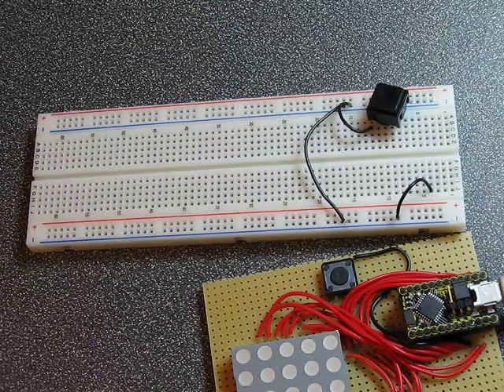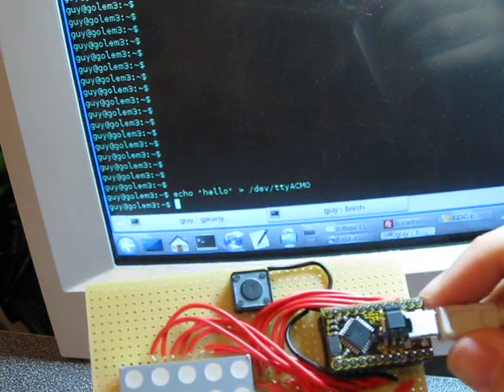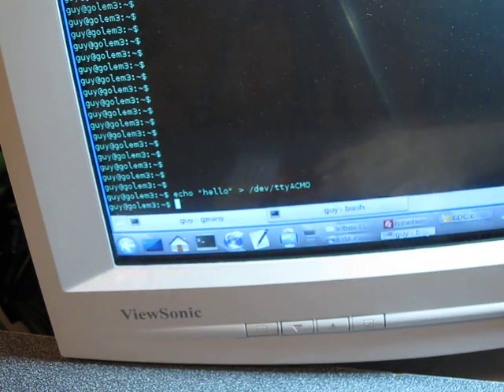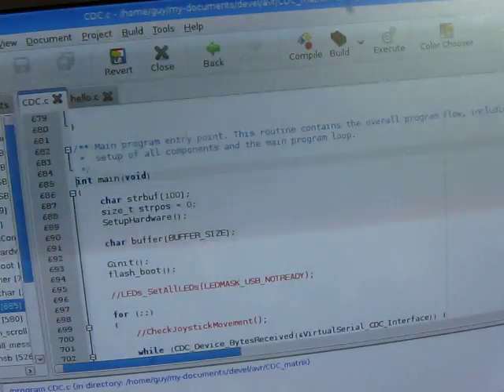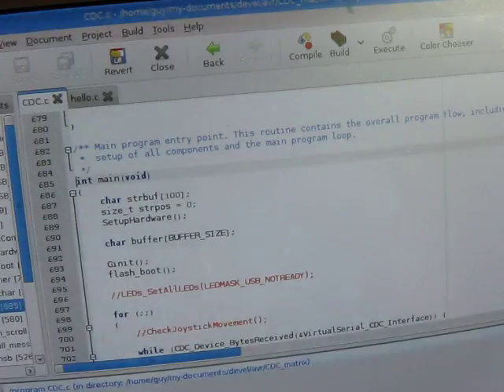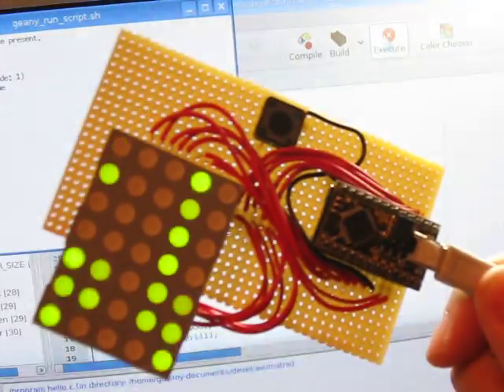Introduction to the Bumble-b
This video is a small introduction to the Bumble-b breakout board